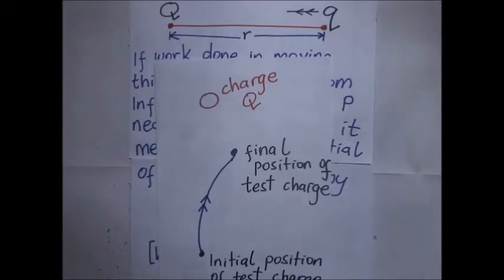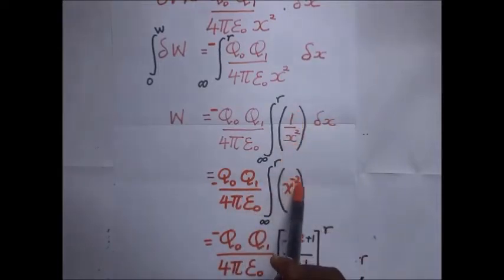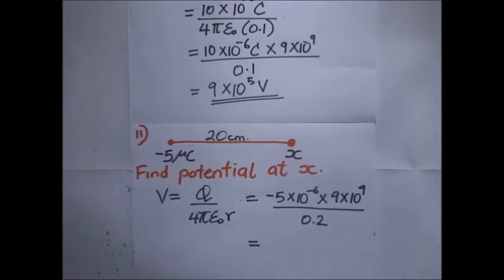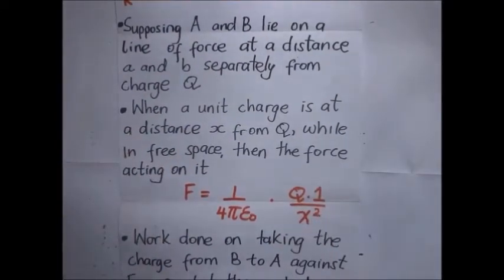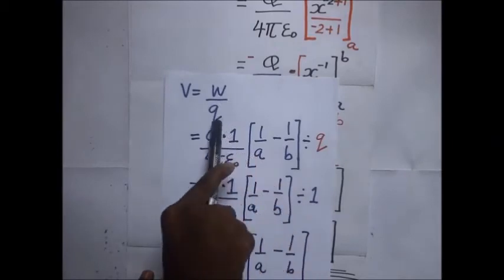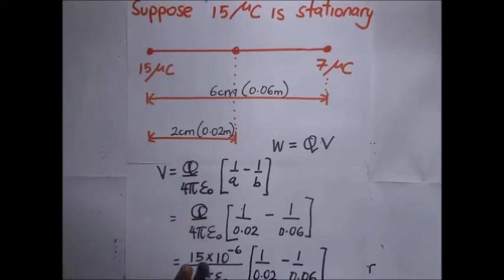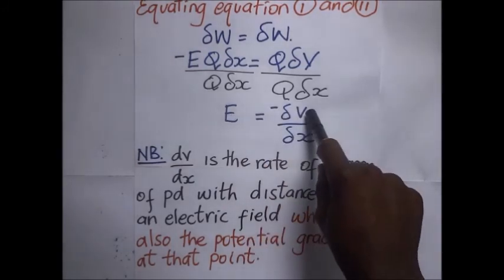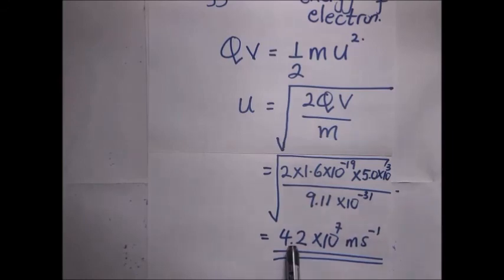Electrostatic Electric Potential difference explained - Full lecture - Kisembo Academy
This lecture basically explains all about electrostatic electrical potential difference from scratch and it includes various illustrative worked examples on electrostatic electric potential difference.
In this Projectile Motion Worked example Video, I get to answer the following question;